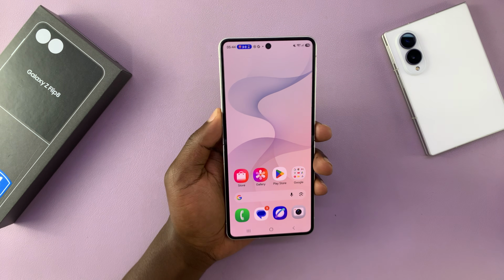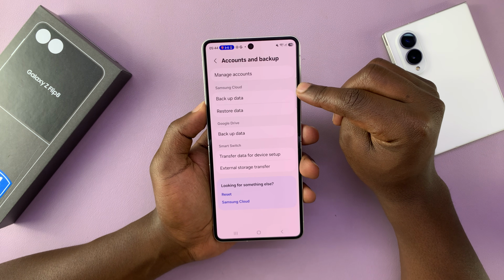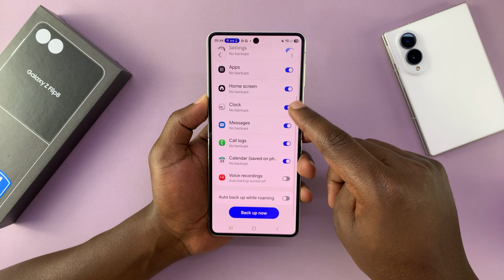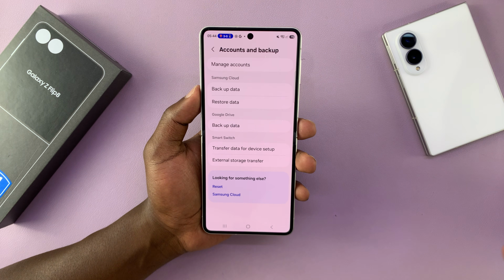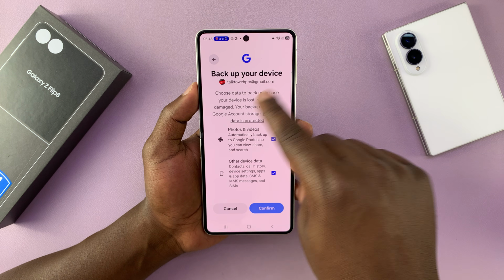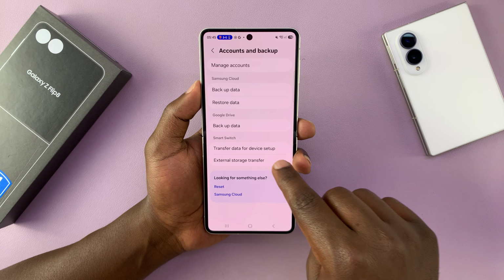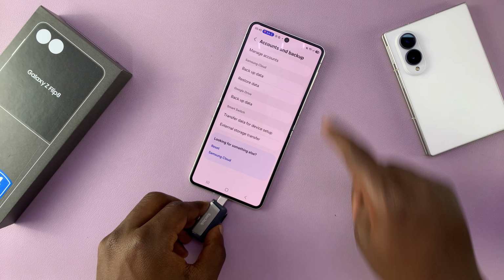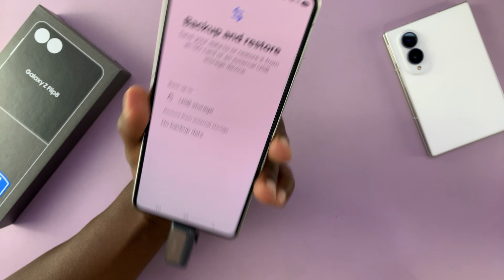How To Back Up Samsung Galaxy Z Flip 8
In this video, I'll show you how to back up the Samsung Galaxy Z Flip 8. Backing up your phone helps protect important data such as contacts, messages, photos, videos, settings and other personal information so you can restore it when needed.

You'll learn how to back up the Samsung Galaxy Z Flip 8.

Samsung Galaxy Z Flip 8 Unlocked

Cell Phone Tripod Adapter